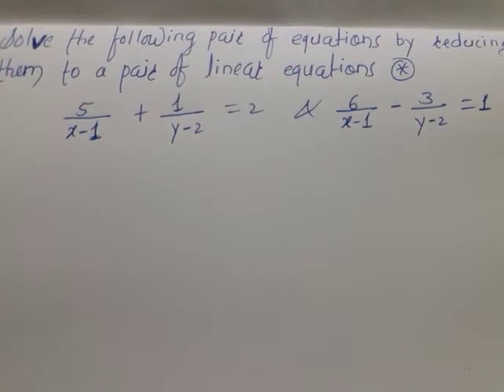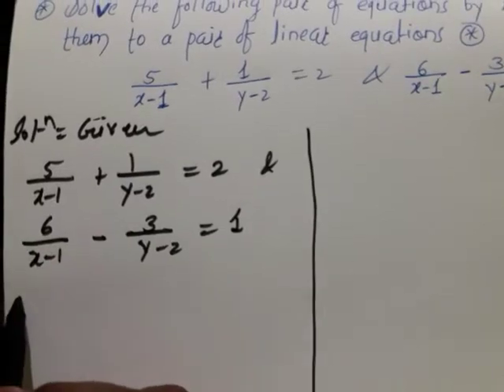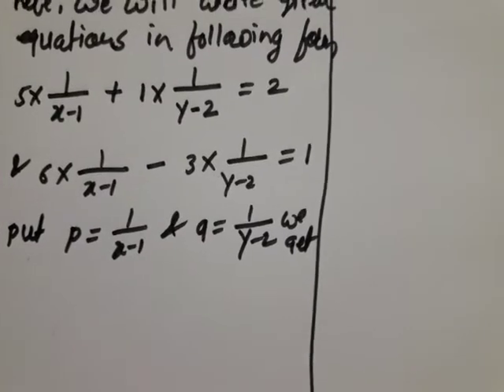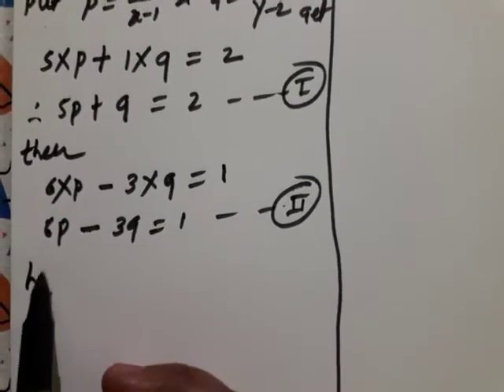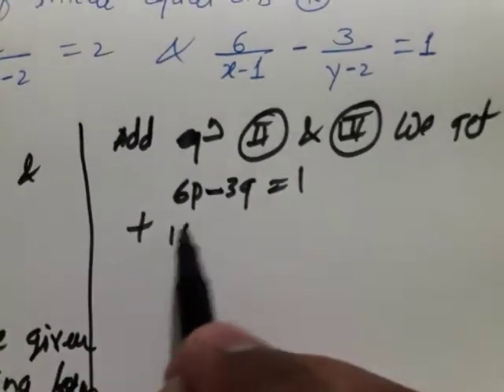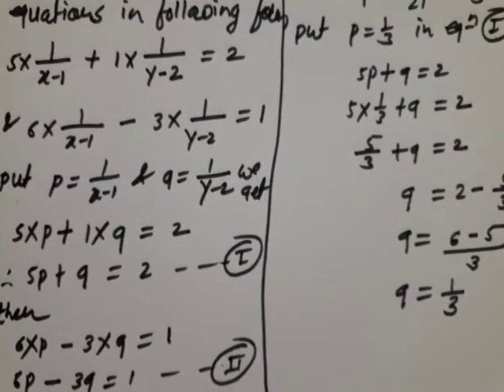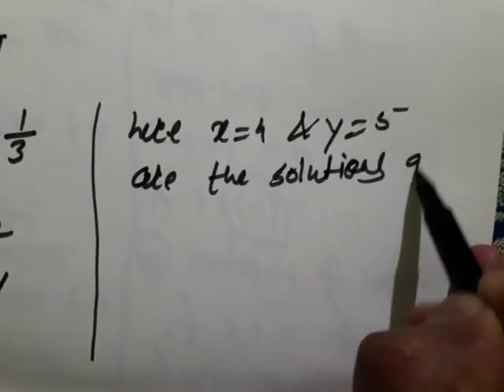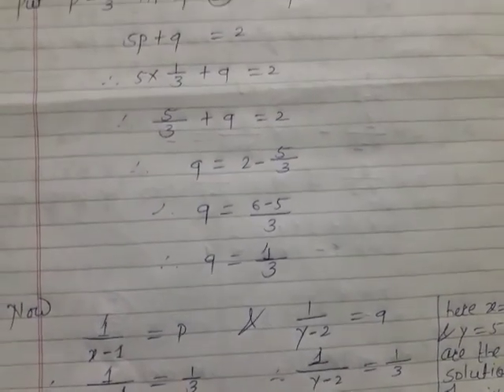Std 10th equation reducible in linear equations in two variables part-2